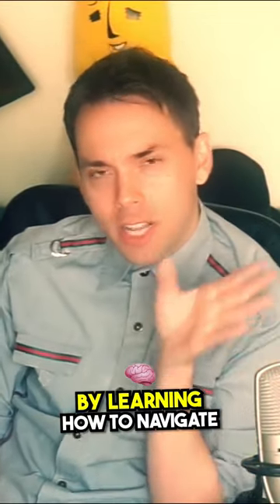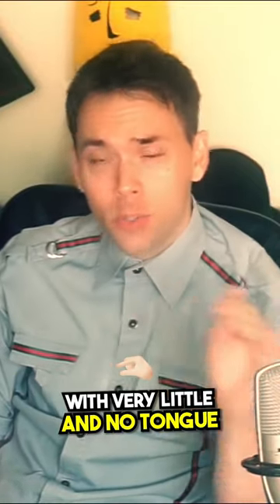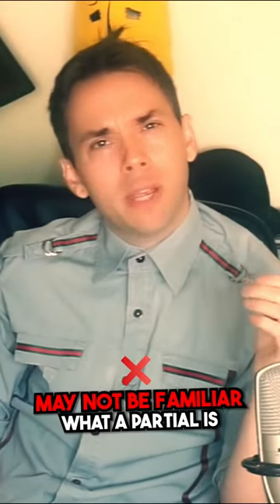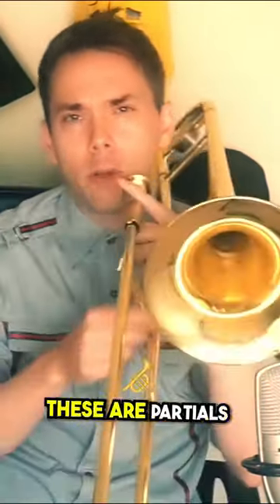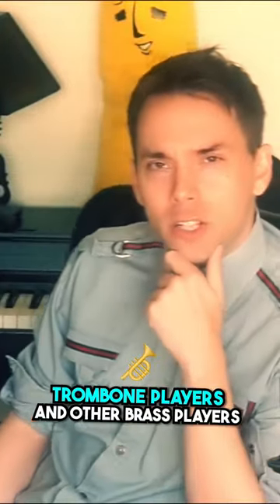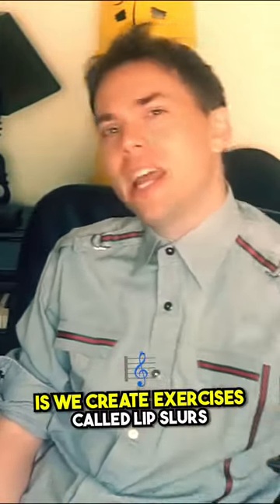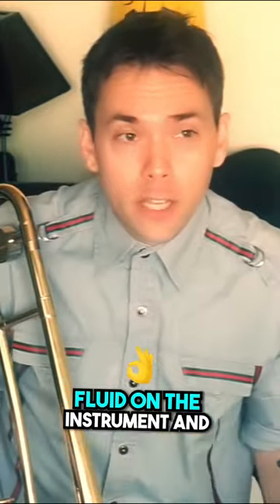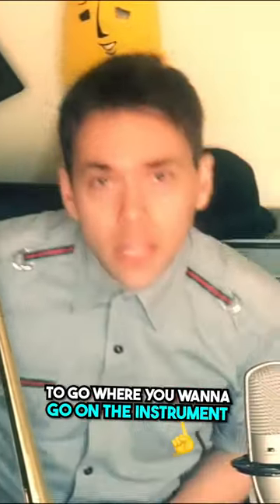The “real” reason brass musicians must learn how to do lip slurs